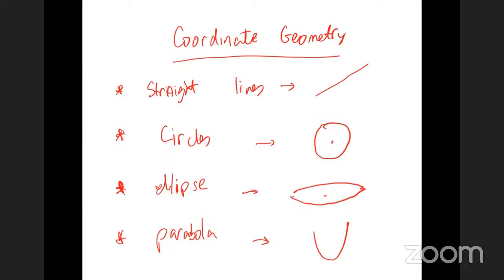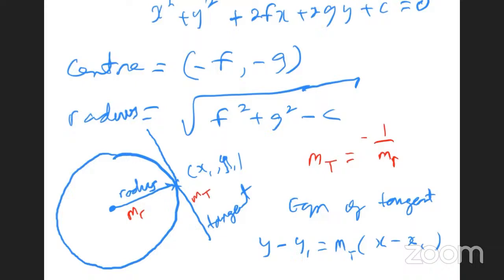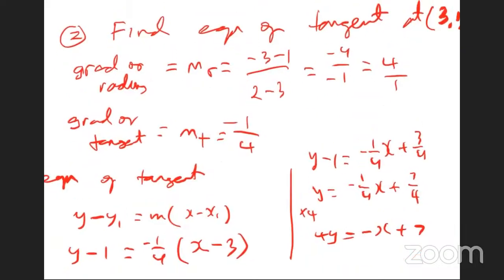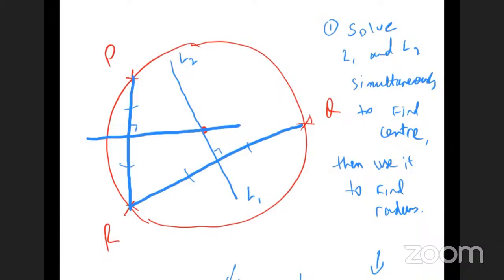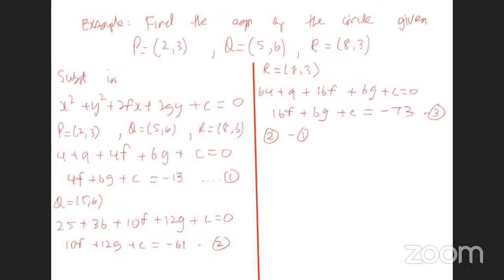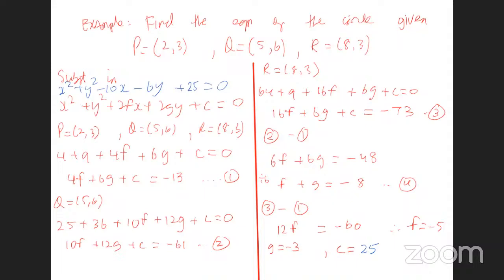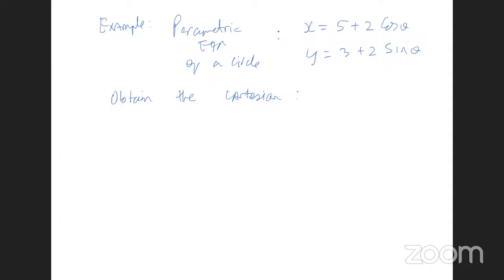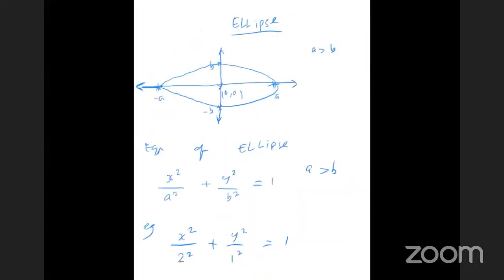Cape Unit 1 Pure Maths module 2 Geometry